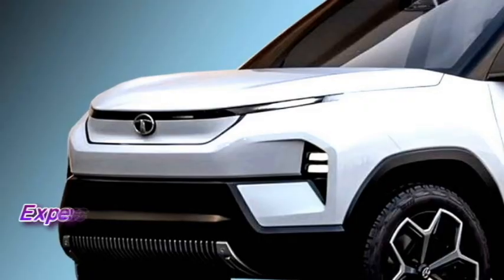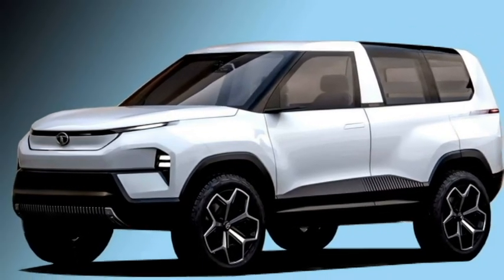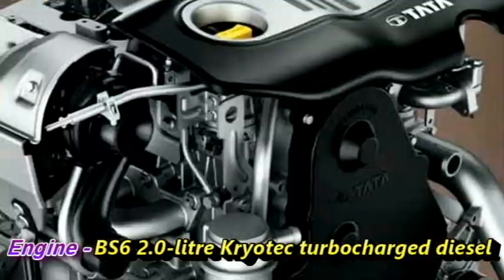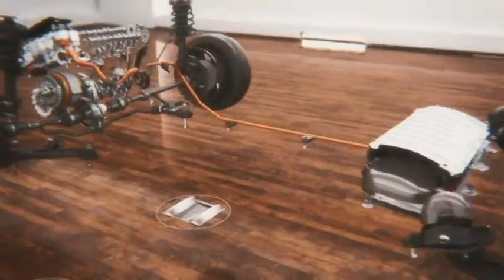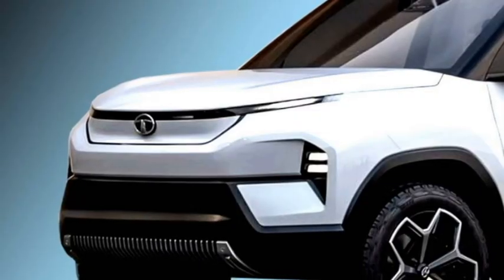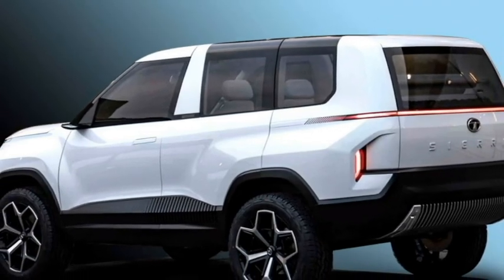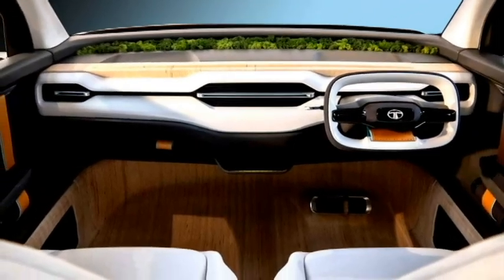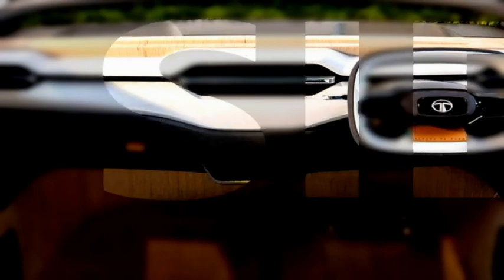2022 Tata SIERRA EV Concept SUV 🔥 The legend is coming🔥 Check the details.